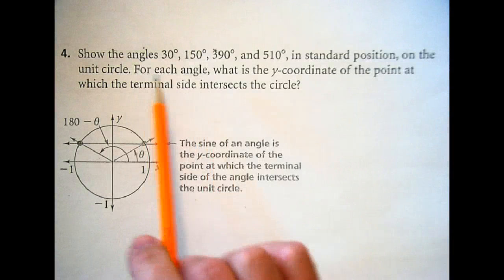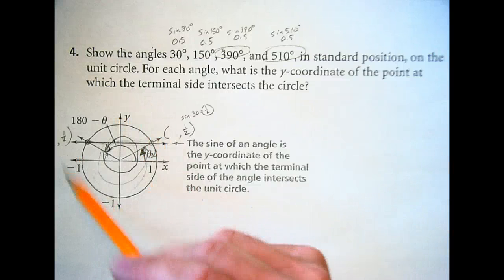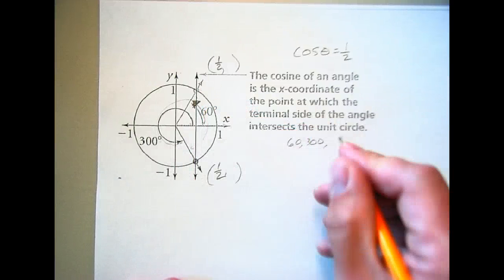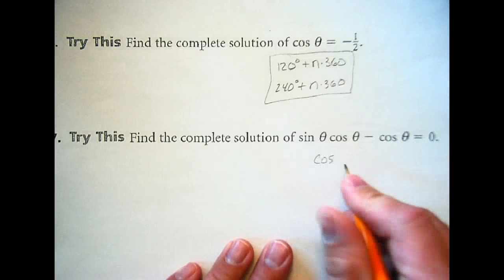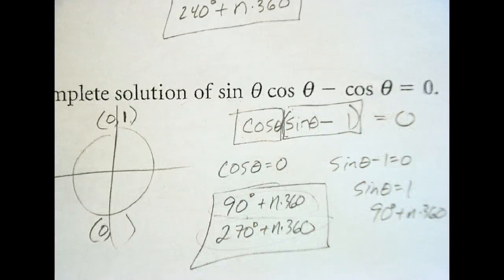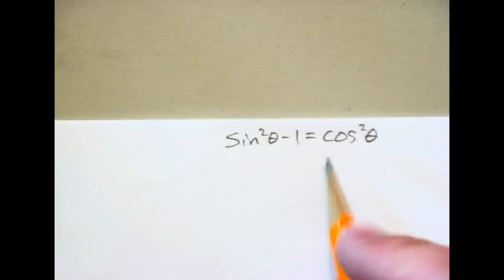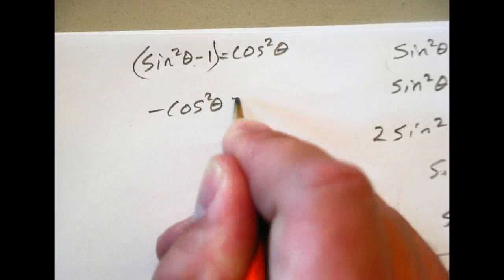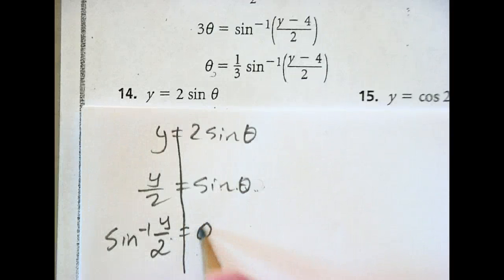Trig Topic 4, Trigonometric Equations